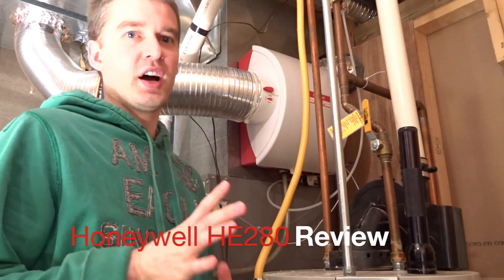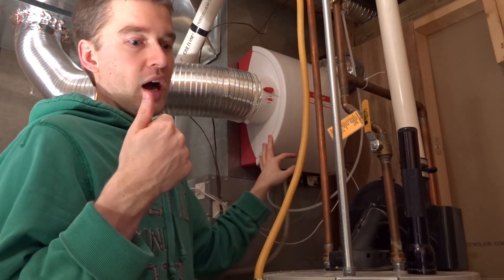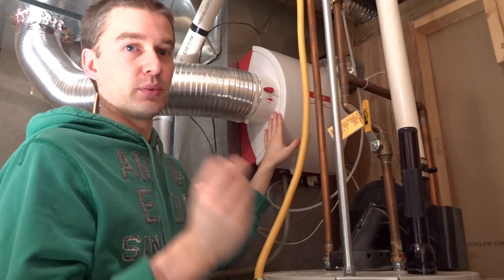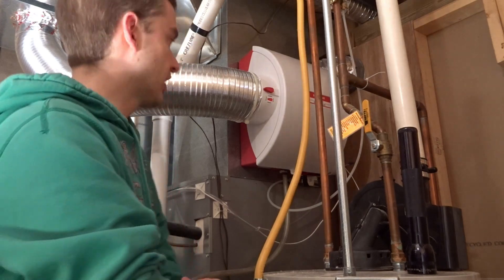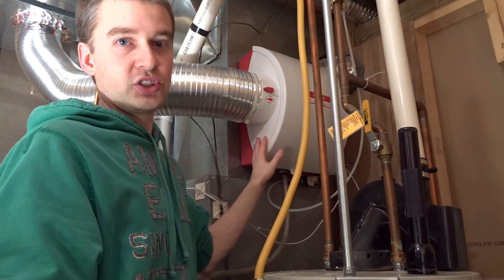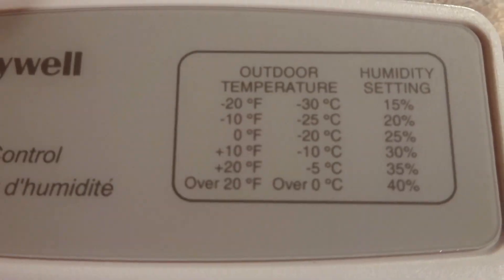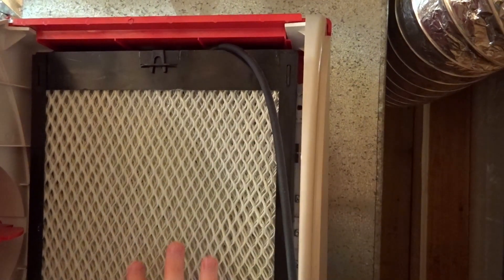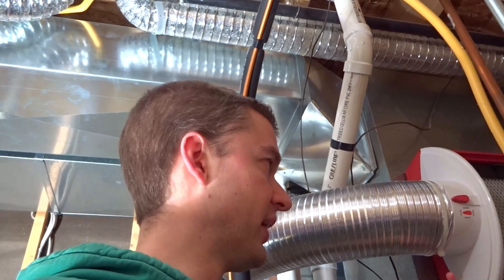Honeywell HE280 Humidifier Review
This video is about Honeywell HE280 Humidifier. This unit runs about $218 at Home Depot and installs in about 2-3 hours.